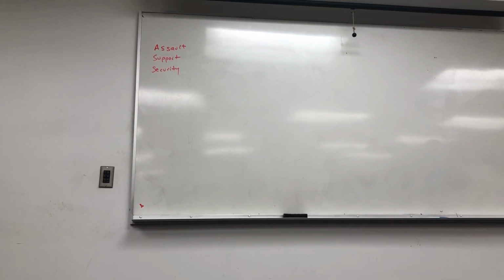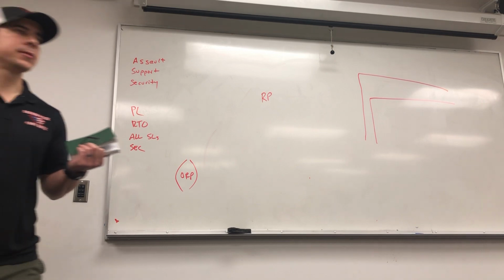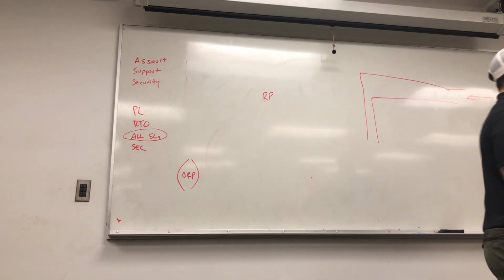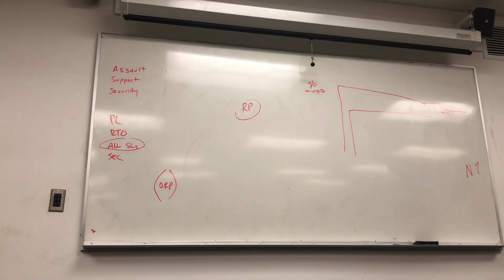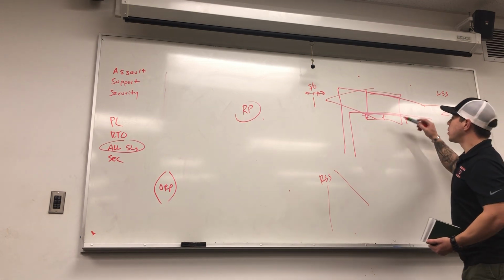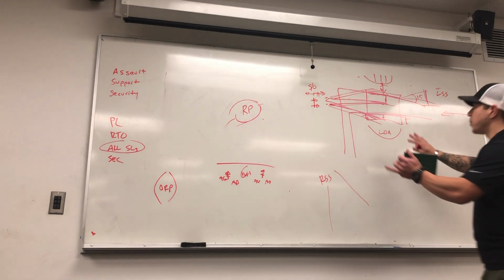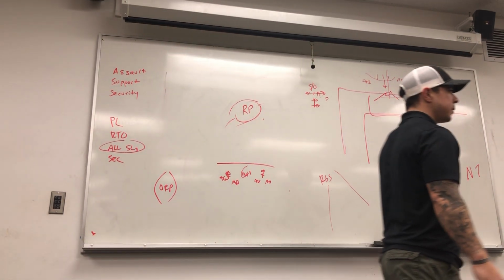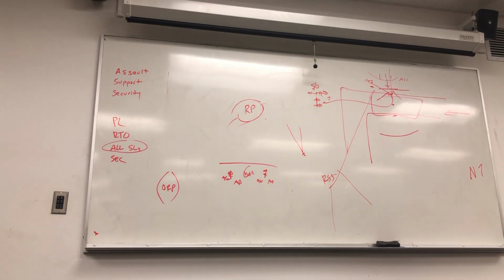Platoon Ambush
Platoon Ambush- SFC Spangler